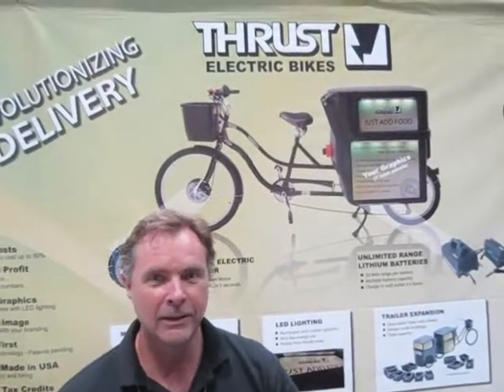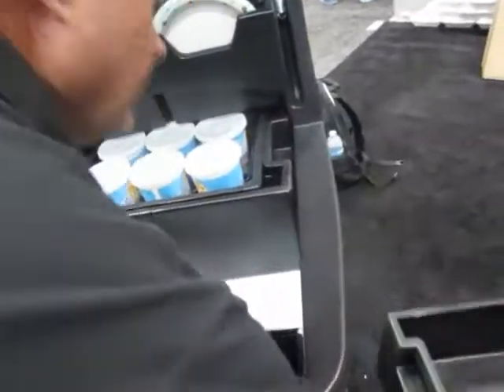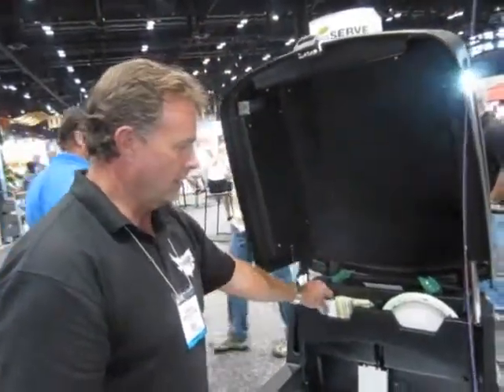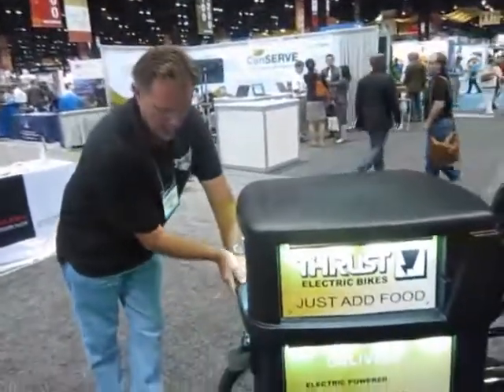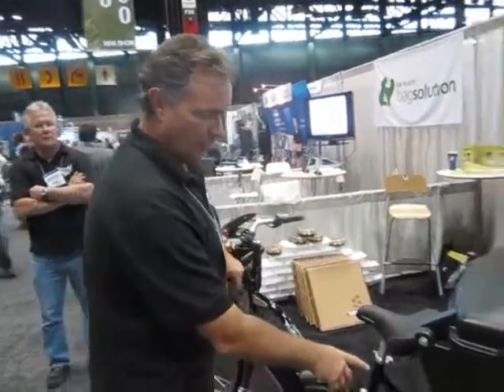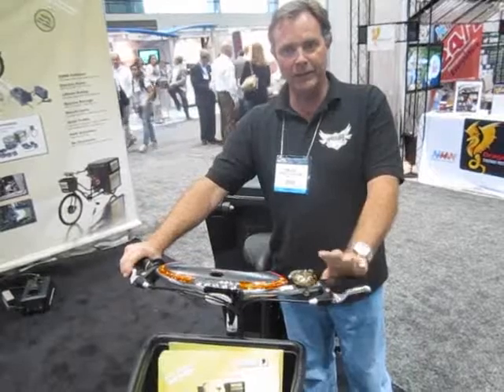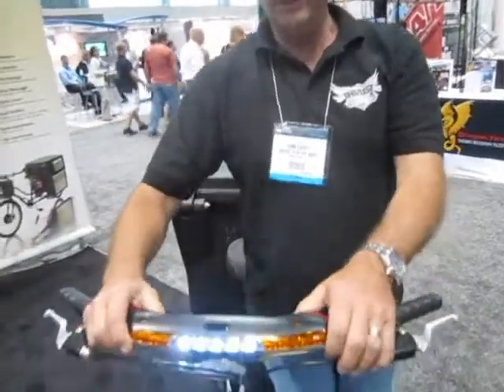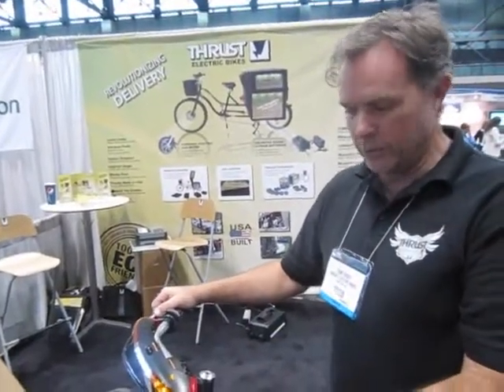Thrust Electric Bikes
Commercial grade Thrust ECO-DELIVERY Electric Bike was designed for maximum power, storage and graphic area.

A food truck, mobile kitchen, mobile canteen, or catering truck is a mobile venue that sells food. Some, including ice cream trucks, sell mostly frozen or prepackaged food; others are more like restaurants-on-wheels. Some may cater to specific meals, such as the breakfast truck, lunch truck or lunch wagon, and snack truck or break truck.
Food trucks cater events (carnivals, construction sites, sporting events etc.) where potential customers gather, and places of regular work or study (college campuses, office complexes, industrial parks, auto repair shops, movie sets, military bases, etc.) where potential customers require regular meals or snacks.

An electric bicycle, also known as an e-bike, is a bicycle with an electric motor used to power the vehicle. Electric bicycles use rechargeable batteries and can travel up to 15 to 20 miles per hour (24 to 32 km/h). Depending on the laws of the country in which they are sold, in some markets they are rapidly replacing traditional bikes and motorcycles.